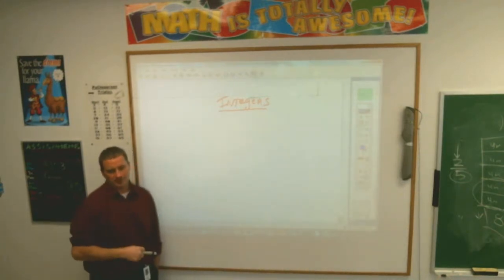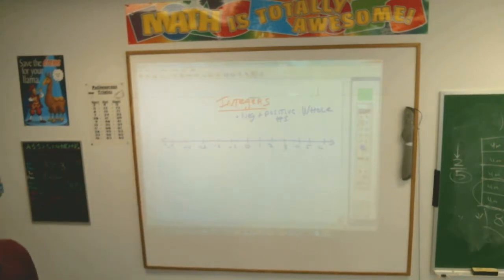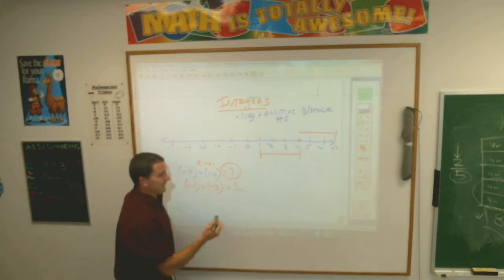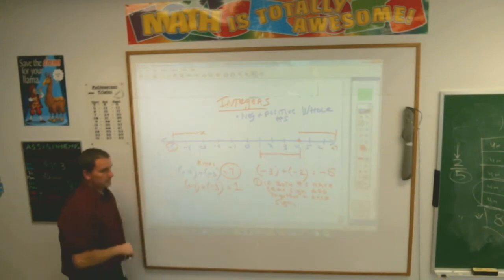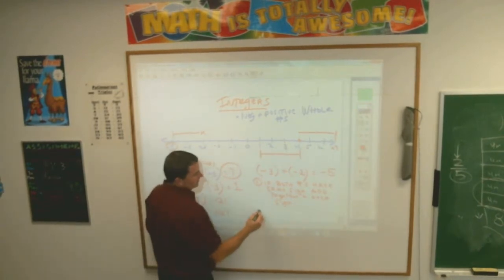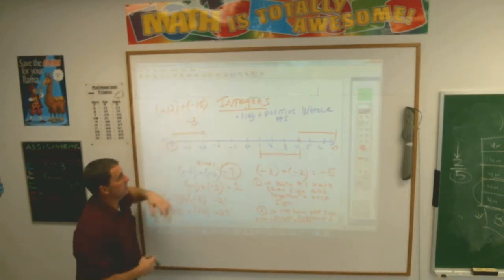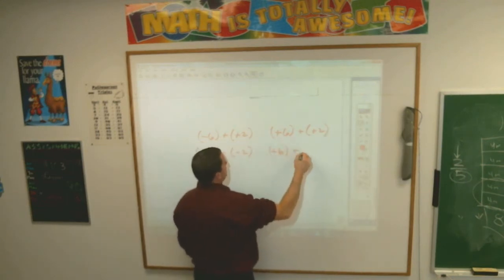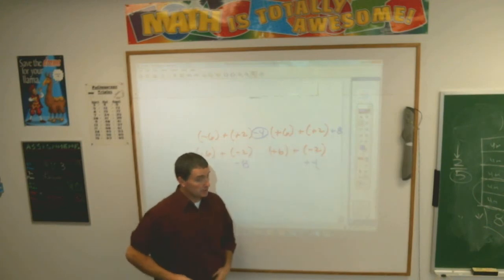7 adding subt integers 31